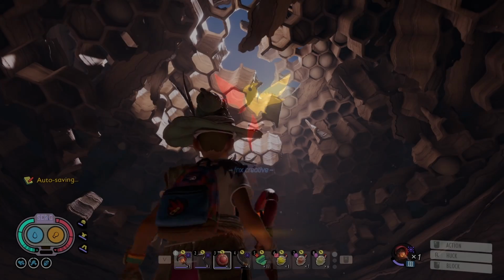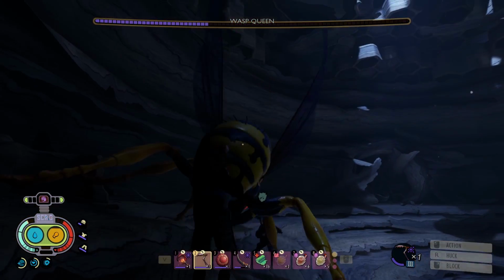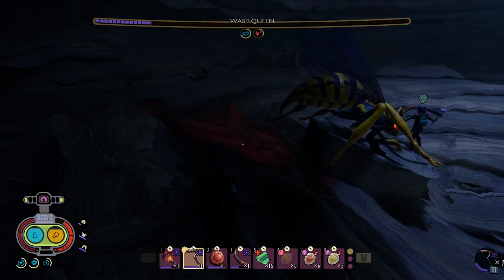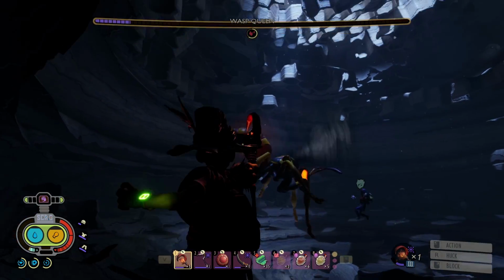Grounded Super Duper Update - How to Kill the Wasp Queen!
The Grounded Super Duper 1.2 update brought wasps to the yard, and with them a new boss, the Wasp Queen! In this video we're going to show you my first run-through of the Wasp Queen and the Strategy I used to kill it.

Now, I wasn't equipped with all the right tools for the job, but still got the job done with a good mix of weapons, armor, and preparation between my partner and I.

Consider bringing a Salty Bashing Weapon, ranged weapons with damage over time effects for when it is flying out of range. Waspidote, and some good smoothies.

Playing on Normal Difficulty with Standard settings.